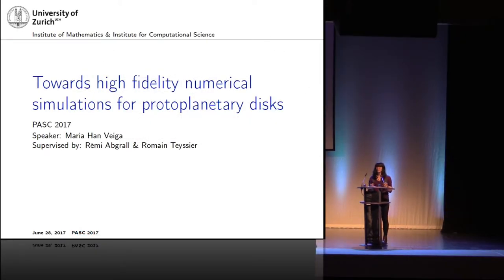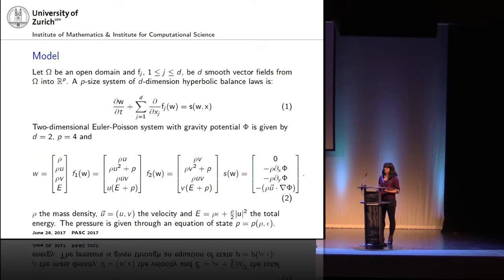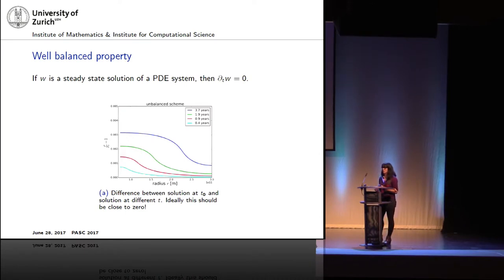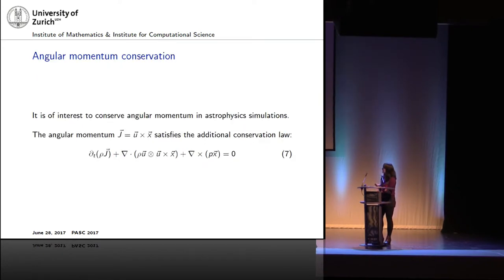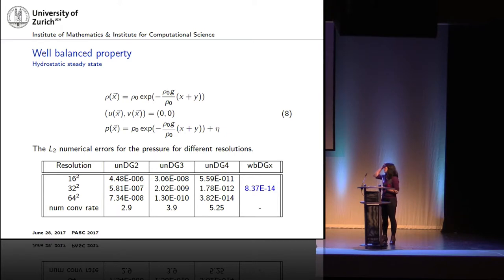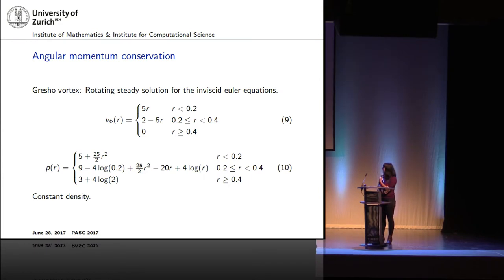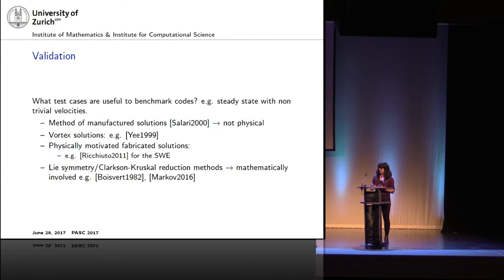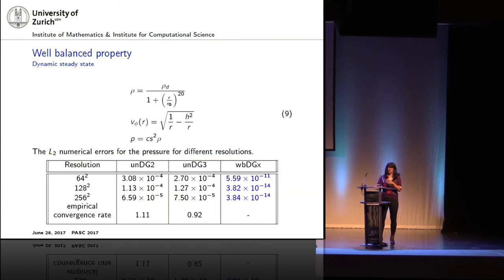Towards High Fidelity Numerical Simulations for Protoplanetary Disks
In this video from PASC17, Maria Veiga (University of Zurich, Switzerland) presents: Towards High Fidelity Numerical Simulations for Protoplanetary Disks.

"The early stages of planet formation are generally hard to model numerically. One of the challenges for the study of proto-planetary disks is due to numerical diffusion and naive modeling assumptions. We study different high order numerical schemes, including Discontinuous Galerkin (DG) methods and Residual Distribution (RD) methods, and their well balanced properties. DG methods are a class of methods which can approximate the solution of a PDE while not requiring communications beyond neighboring cells to reach higher order, as opposed to traditional Finite Volume Methods (FVM). This is a very interesting property for parallelization as it minimizes the cost of communication. In addition, DG methods also have attractive properties such as the conservation of mass, momentum, energy and also angular momentum, which are relevant when modeling typical problems in astrophysics, such as planetary formation."